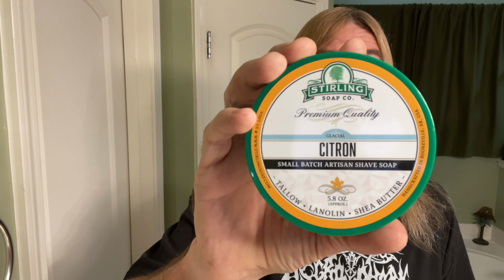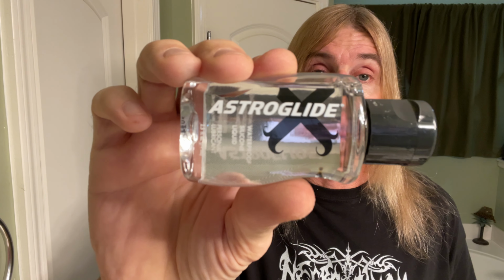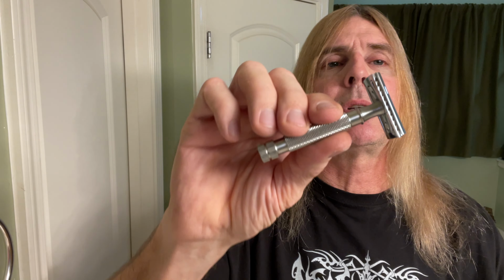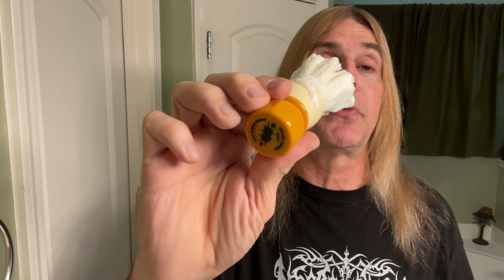STIRLING SOAP CO. SS HANDLE SAFETY RAZOR - STIRLING SOAP CITRON SOAP - 🤣👊🤘😎🤘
Razor - Stirling Soap Co. SS Handle Safety Razor
Blade - Bic Super Platinum
Brush - PAA Solar Flare 24mm Synthetic
Bowl - Stirling Black Collapsible
Soap - Stirling Soap Co. Citron
Aftershave - Stirling Soap Co. Citron
Lather Booster - ASTROGLIDE

Brush -